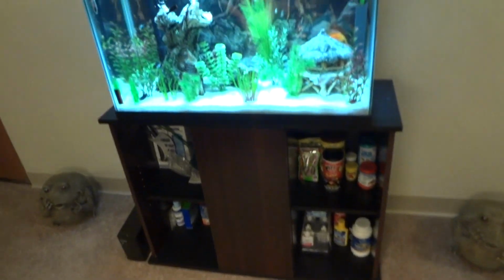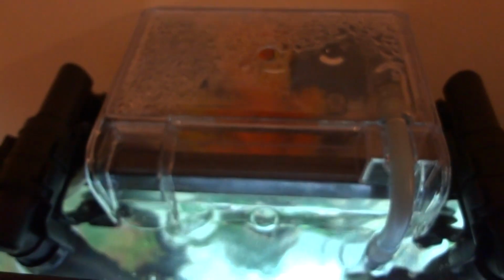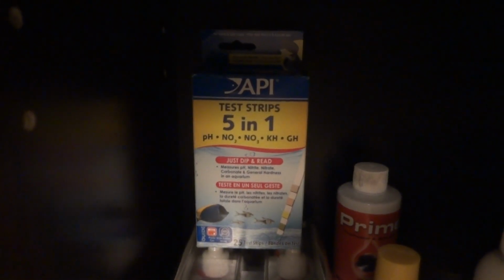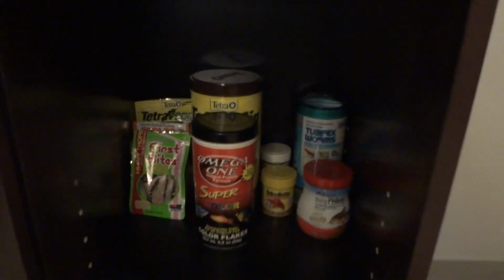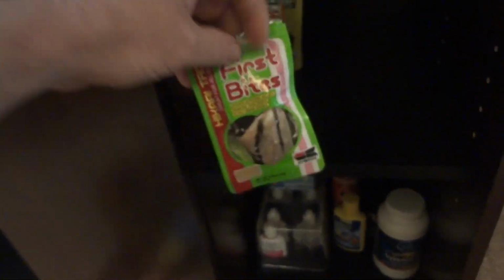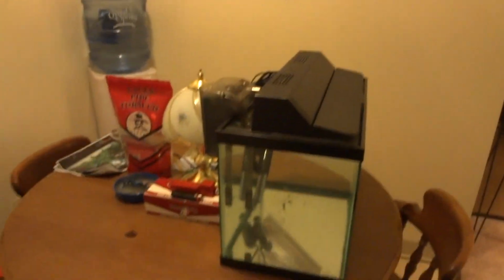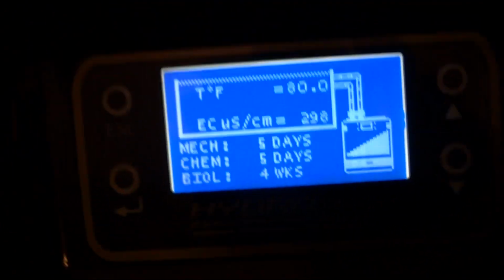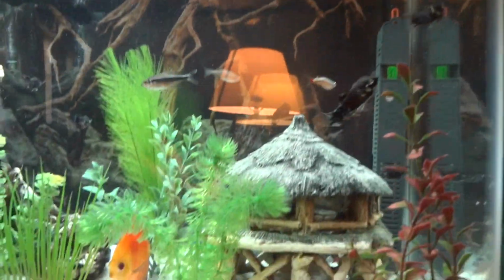Freshwater setup - Questions answered.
Here is my current setup where I explain what I have and how I have it setup and necessities I have to make my freshwater tank a success. This tank has been running for almost 10 months now since my last upgrade and all is still going excellently.